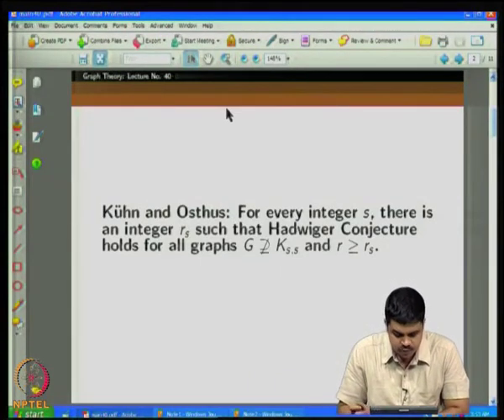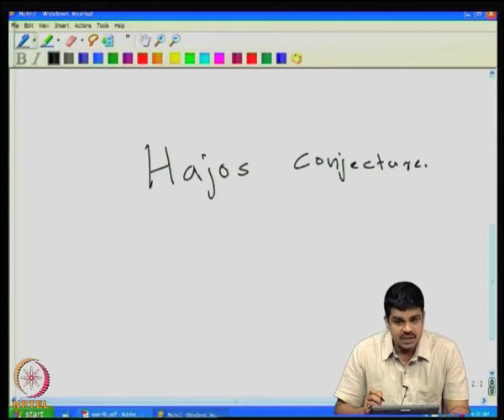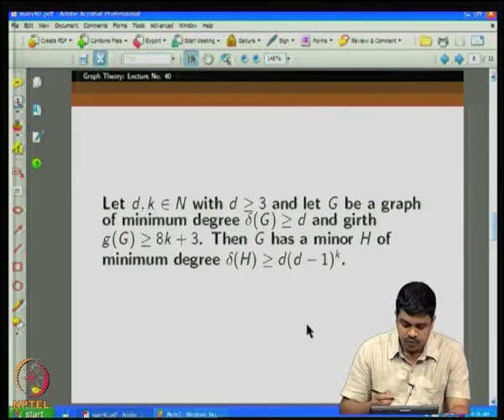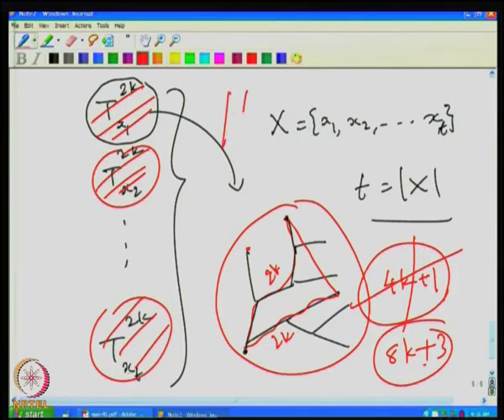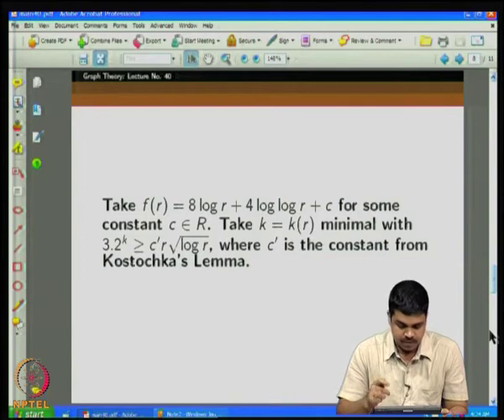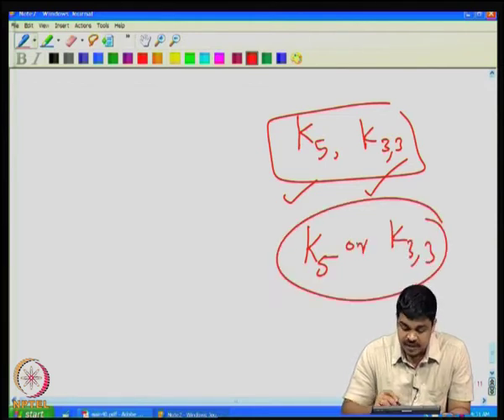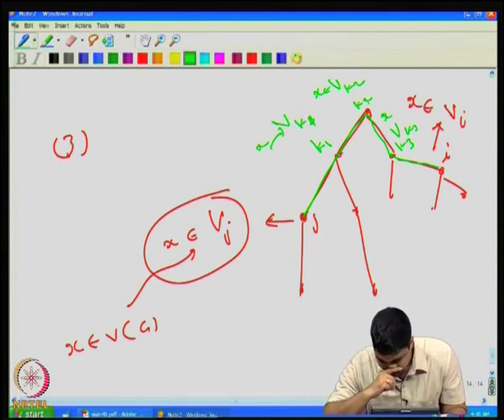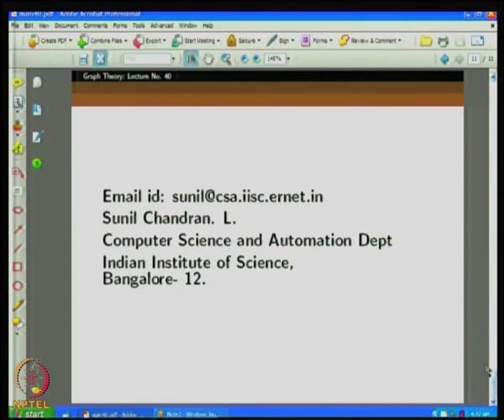Mod-07 Lec-40 More on graph minors, tree decompositions